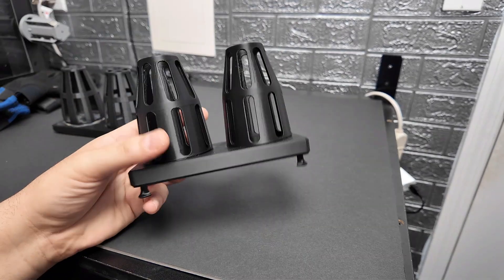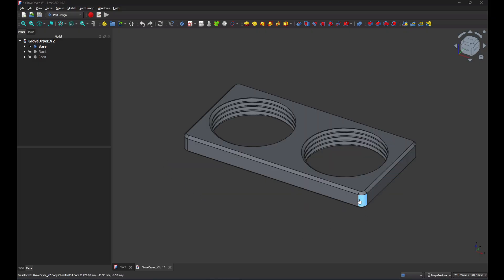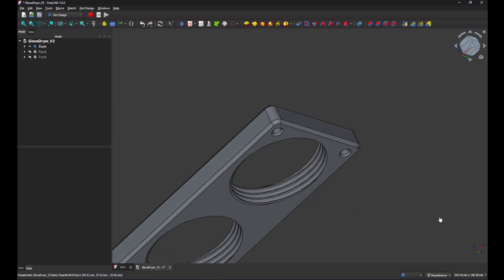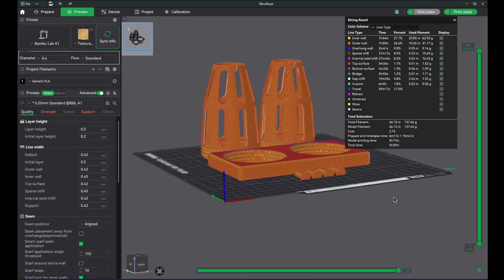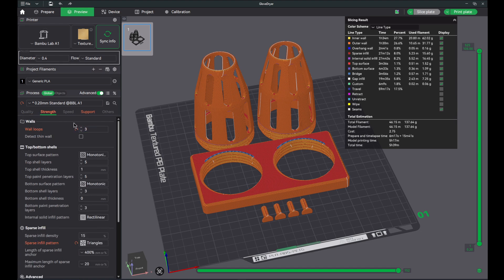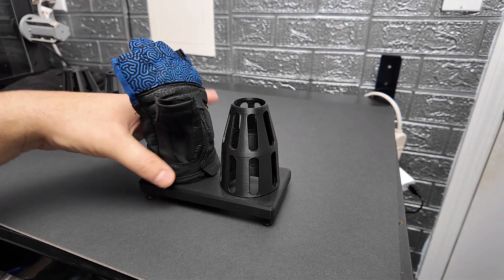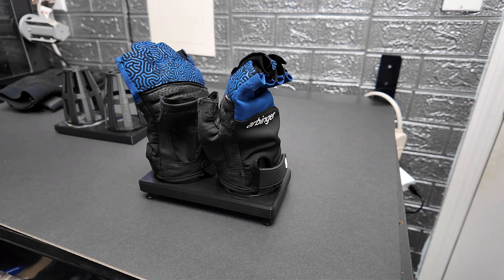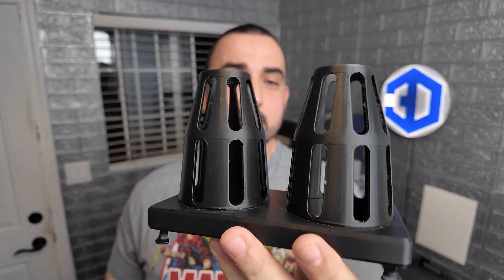I Rebuilt My 3D Printed Glove Dryer in FreeCAD (and It’s Better!)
3D Theory here! In today’s video, I revisit my journey of finding the perfect CAD software for 3D product design for 3D printing. A year ago, I was using Maya but later went back to school, earned my Mechanical Engineering Technician certificate, and became a Certified SolidWorks Professional. But when I wanted to use SolidWorks for my own projects, the cost pushed me to give FreeCAD another try, and I was genuinely impressed. I show how I redesigned my old portable glove dryer in FreeCAD, applying new design and 3D printing techniques like chamfers, fillets, and support-free printing. If you’ve been curious about parametric modeling or want to design your own 3D prints, this video might give you the push you need to start!